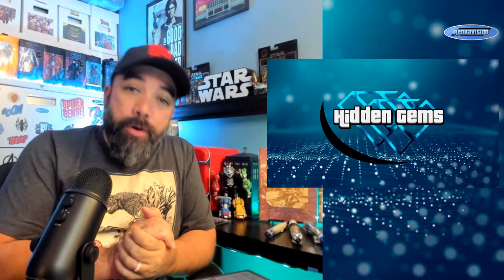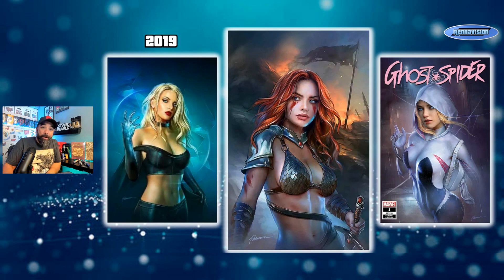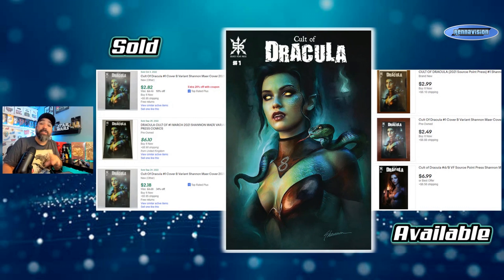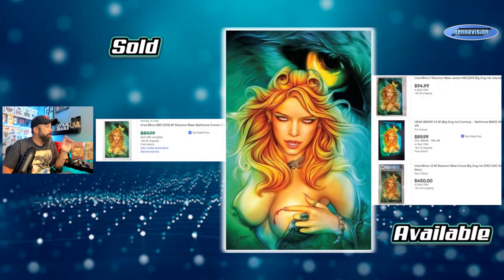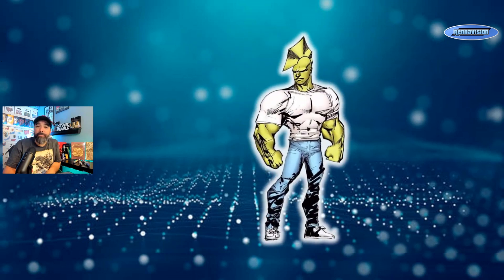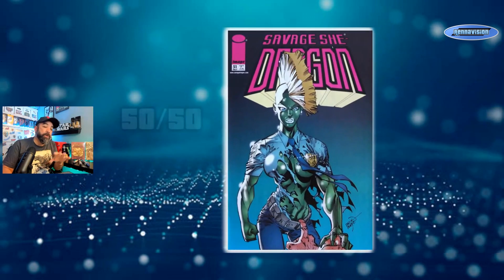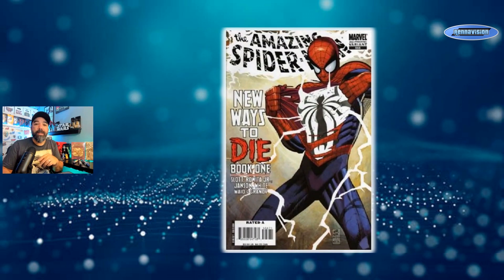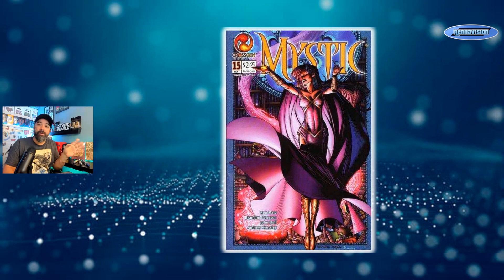Variants, Shannon Maer, 1st App, & More Comics to Hunt | Hidden Gems Ep29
Check out a new episode where I spotlight some comic books that you should be aware of when you are out hunting comics. This will be just a short spotlight on some books, some of which may be known, while others you may not be aware sell for a decent amount of $$$.  This week I  look at some Variants, Later Prints,  Shannon Maer, 1st appearances, and more.

The purpose of  this series to introduce comics some folks may not even know exist, while putting some context around why they are worth being aware of. A little extra knowledge to put into your comic collecting mental databank.